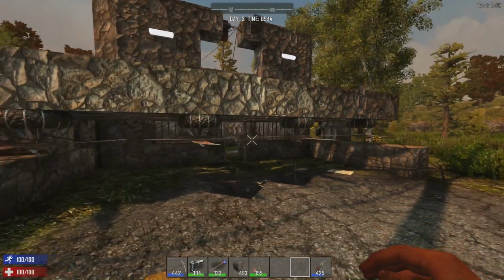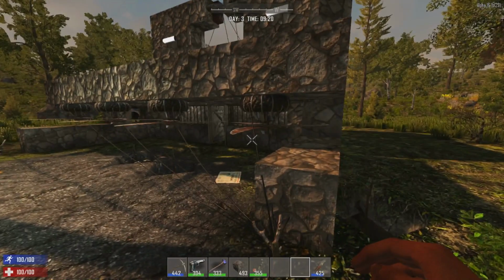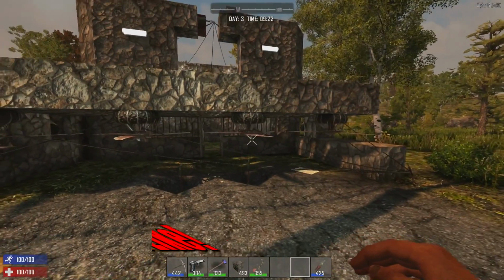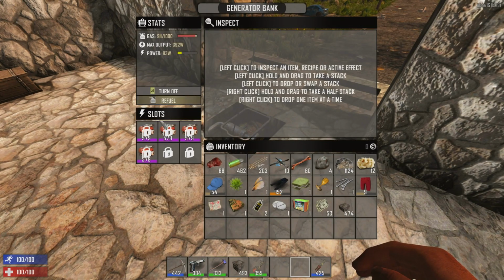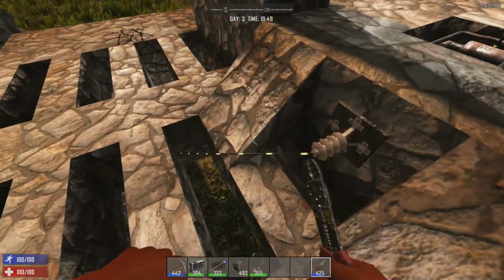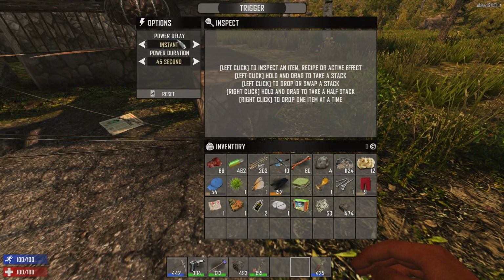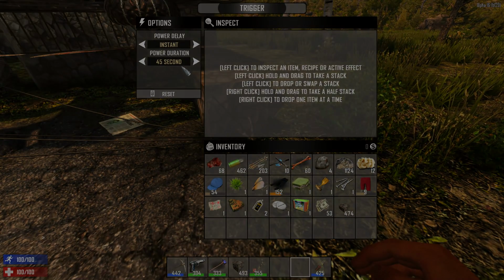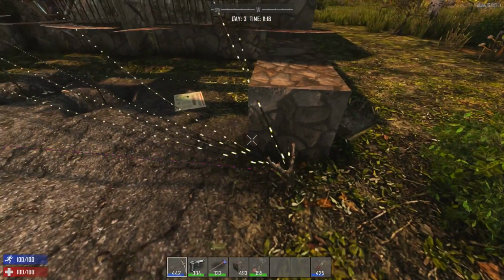|7DTD| Best Melee Trap Tutorial Alpha 16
Hey Survivors Laddiedog0 back with a melee trap tutorial! wanting to know how to set up the new melee traps the most efficient way? in this video it will show you how to set up your defense the best against the zombie apocalypse!
This video showcases the new:
Blade Trap
Electric Fence Post
Trip Wire
Speaker
Spotlight
Done in Alpha 16 version B129
updates for when i post new Videos!